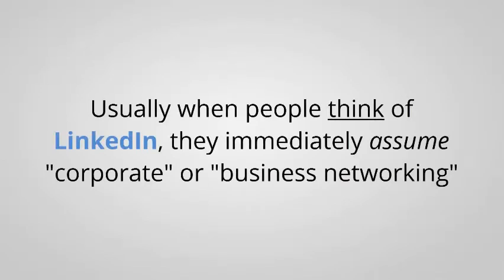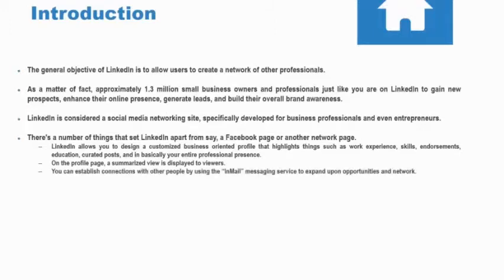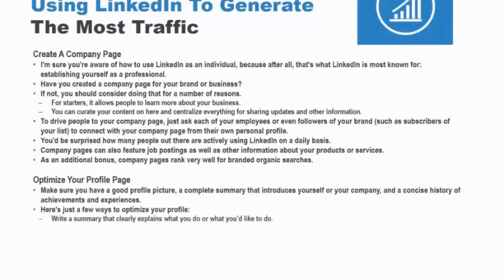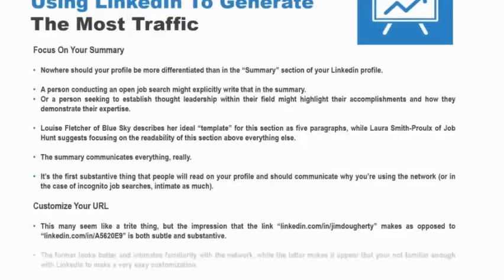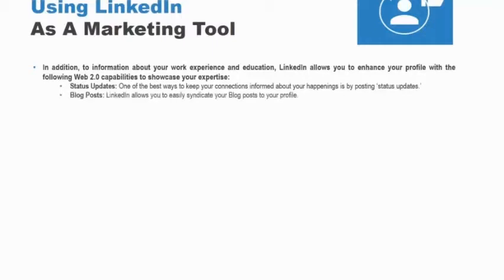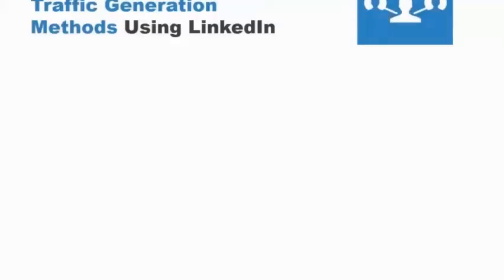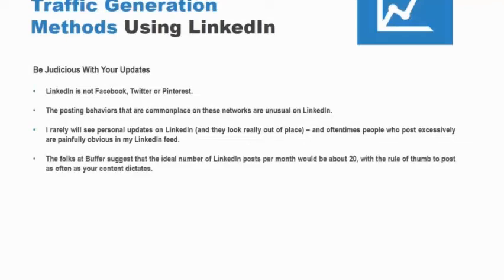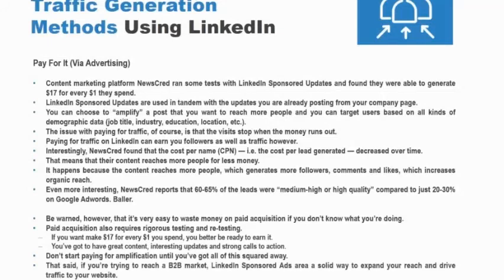How to use Linkedin to Market your Business|Linkedin Small Business Marketing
Are you an entrepreneur wondering how to use LinkedIn to market your business? Do you want to attract your ideal client so you can grow your business and ultimately make more sales? If this sounds like you, tune in because in this video, you’ll learn how to use LinkedIn to reach your clients and customers so you can better promote your products and services.

LinkedIn now has almost 600 million users on the platform. Of those 600 million users, 61 million of them are senior-level influencers and 40 million are in decision-making positions. This makes LinkedIn the perfect place for you to grow and market your business.

"how to use linkedin to market your business"
"how to use linkedin to market yourself"
"linkedin small business marketing"
"how to use LinkedIn to get clients"
"linkedin marketing"
"linkedin learning"
"how to use linkedin"
"linkedin marketing 2020"
"heather austin linkedin"
"marketing 360"
"heather austin"
"professor heather austin"
"garyvee linkedin"
"linkedin marketing solutions"
"linkedin lead generation"
"lead generation"
"linkedin tips"
"linkedin marketing"
"linkedin marketing strategy"
"linkedin training"
"linkedin marketing 2019"
"how to linkedin"
"linkedin lead generation tutorial"
"linkedin tutorial"
"how to linkedin marketing"
"linkedin leads generation strategies"
"linkedin sales"
"linkedin outreach"
"how to network on linkedin"
"linkedin networking"
"how to get clients on linkedin"
"lead gen"
"linkedin lead generation"
"lead generation"
"linkedin tips"
"linkedin marketing"
"linkedin marketing strategy"
"linkedin training"
"linkedin marketing 2019"
"how to linkedin"
"linkedin tutorial"
"linkedin sales"
"linkedin outreach"
"linkedin networking"
"lead gen"